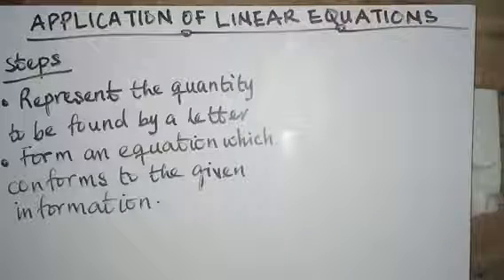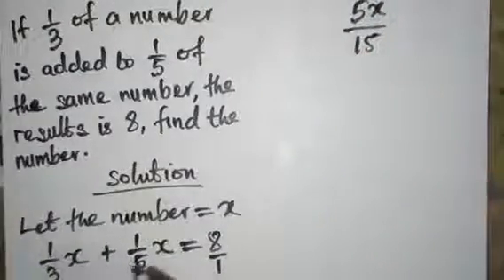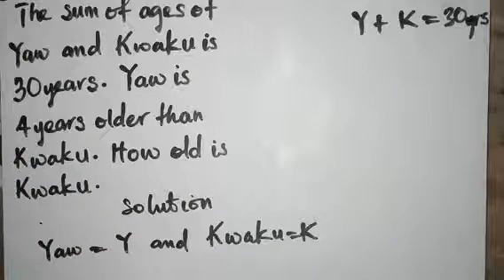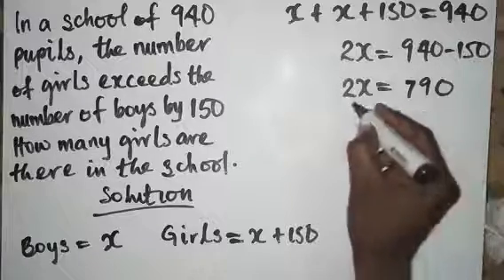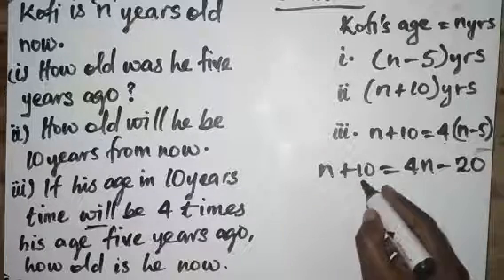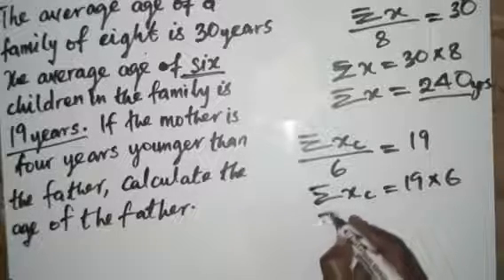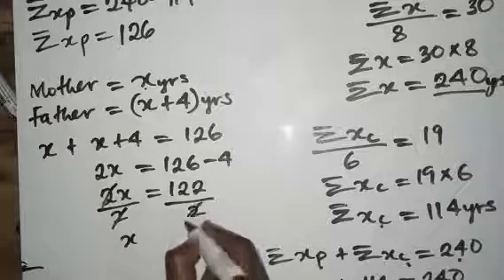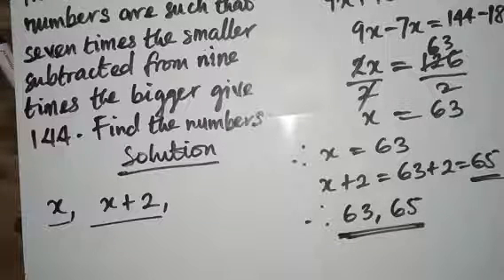Linear equation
Basic maths